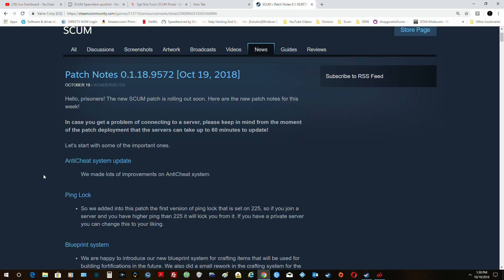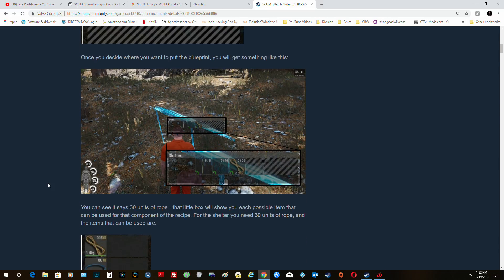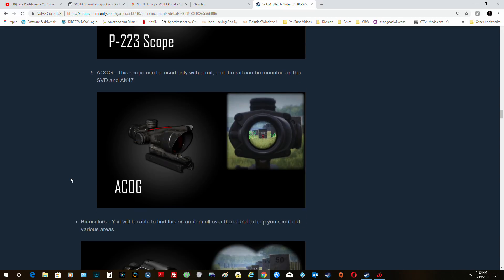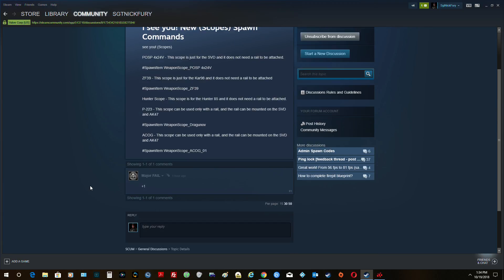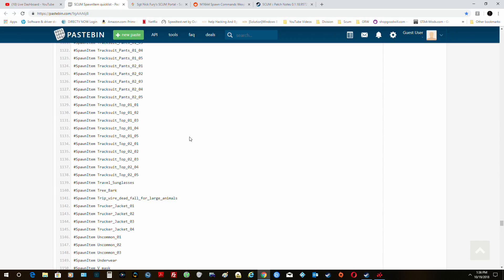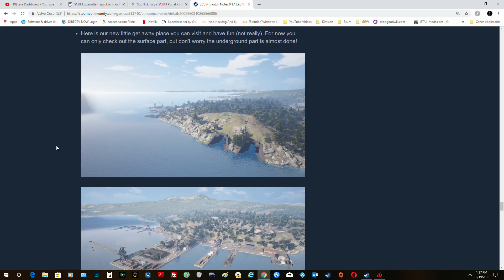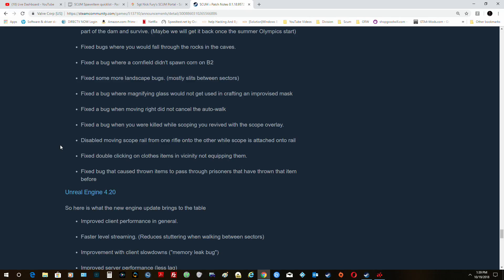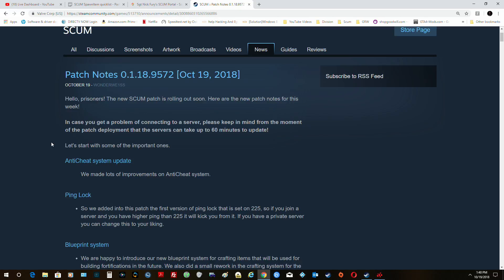SCUM Patch Notes 0 1 18 9572 Oct 19, 2018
Patch Notes 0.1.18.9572 [Oct 19, 2018]
OCTOBER 19 -
Hello, prisoners! The new SCUM patch is rolling out soon. Here are the new patch notes for this week!

In case you get a problem of connecting to a server, please keep in mind from the moment of the patch deployment that the servers can take up to 60 minutes to update!
Ping LockSo we added into this patch the first version of ping lock that is set on 225, so if you join a server and you have higher ping than 225 it will kick you from it. If you have a private server you can change this to your liking.
Blueprint system
We are happy to introduce our new blueprint system for crafting items that will be used for building fortifications in the future. We also did a small rework in the crafting system for the blueprints, mostly items that have usage.
Cargo Drops
You remember those containers that you needed to capture in capture the cargo? Now they will rain down on you on the whole island!
I see you! (Scopes)
POSP 4x24V - This scope is just for the SVD and it does not need a rail to be attached.
SpawnItem WeaponScope_POSP 4x24V
ZF39 - This scope is just for the Kar98 and it does not need a rail to be attached
SpawnItem WeaponScope_ZF39
Hunter Scope - This scope is for the Hunter 85 and it does not need a rail to be attached.
P-223 - This scope can be used only with a rail, and the rail can be mounted on the SVD and AK47
SpawnItem WeaponScope_Dragunov
ACOG - This scope can be used only with a rail, and the rail can be mounted on the SVD and AK47
SpawnItem WeaponScope_ACOG_01

Binoculars - You will be able to find this as an item all over the island to help you scout out various areas.

New Weapon: M16A4 It uses the 5.56x45mm ammunition: SpawnItem BP_Weapon_M16A1
Magazine SpawnItem BP_Magazine_M16
Ammo Box SpawnItem Cal_5_56x45_AmmoboxClosed

Armor rework
Naval base
Here is our new little get away place you can visit and have fun (not really). For now you can only check out the surface part, but don't worry the underground part is almost done!
Balance changes
Player to player damage with melee weapons, melee combat and throwing increased x2
Quality of life changes
Human head can be thrown now. (You can play basketball now with it)
Leather shoes renamed to Mirdas
Added 12 gauge shells to crafting list
Prisoner can now climb onto ladder while swimming
It is now possible to rotate items with mouse scroll wheel when dragging & dropping them
In events the SVD will use the POSP 4x24V scope now.
Weapon rendering distance increased.
Rebalanced kick for AKS74-U. The initial kick on the first bullet is weaker now.
Muzzel velocity of .30 caliber (M1 garand) changed from 89000 to 85300.
Bug fixes
Fixed a bug where you could jump from the dam and hit a small part of water on the lower part of the dam and survive. (Maybe we will get it back once the summer Olympics start)
Fixed bugs where you would fall through the rocks in the caves.
Fixed a bug where a cornfield didn't spawn corn on B2
Fixed some more landscape bugs. (mostly slits between sectors)
Fixed a bug where magnifying glass would not get used in crafting an improvised mask
Fixed a bug when moving right did not cancel the auto-walk
Fixed a bug when you were killed while scoping you revived with the scope overlay.
Disabled moving scope rail from one rifle onto the other while scope is attached onto rail
Fixed double clicking on clothes items in vicinity not equipping them.
Fixed bug that caused thrown items to pass through prisoners that have thrown that item before
So here is what the new engine update brings to the table
Improved client performance in general.
Faster level streaming. (Reduces stuttering when walking between sectors)
Improvement with client slowdowns ("memory leak bug")
Improved server performance (less lag)